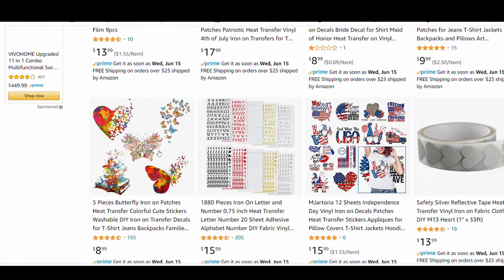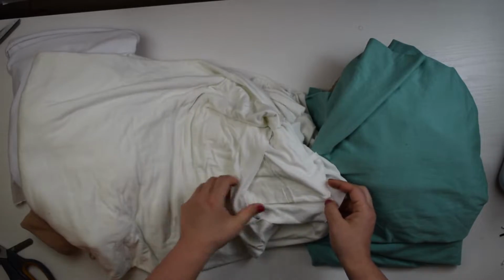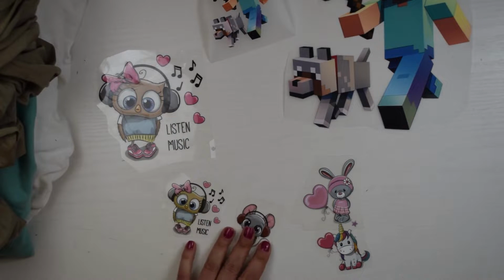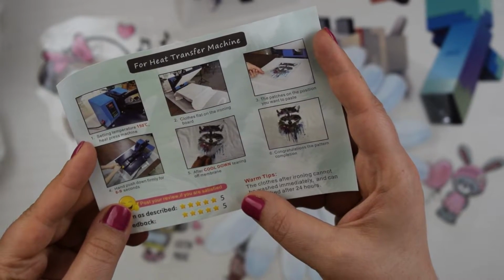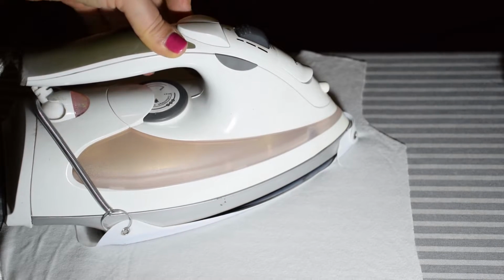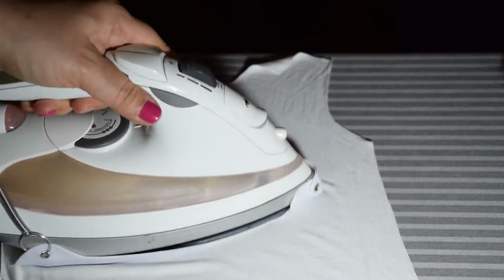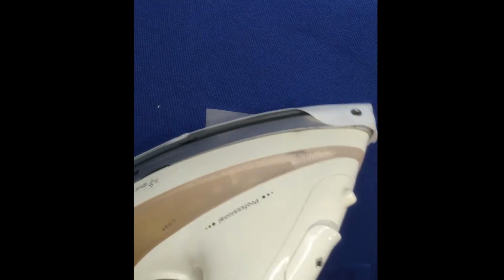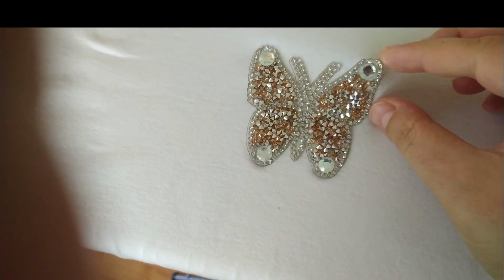How to put on heat transfer stickers on clothes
Here is how to add variety to your wardrobe by using heat transfer stickers on t-shirts and hoodies, or anywhere you like on a garment.

What I use in this video:
✂️ Ironing shoe cover
✂️ Heat press
✂️ Heat transfer stickers
✂️ Rhinestone appliques